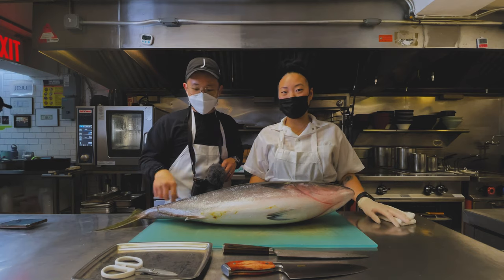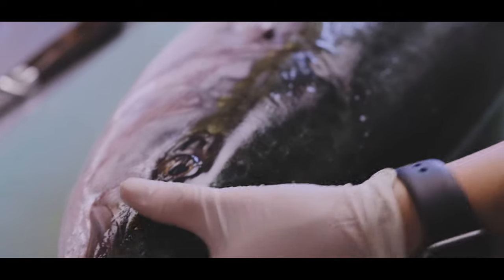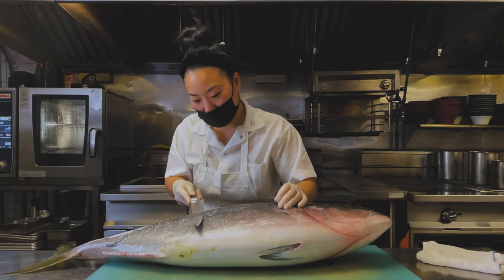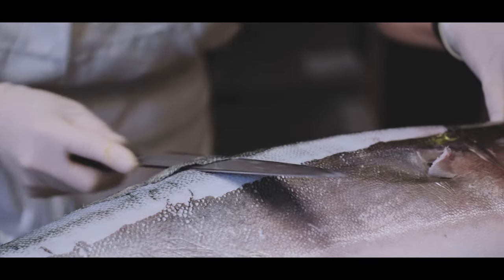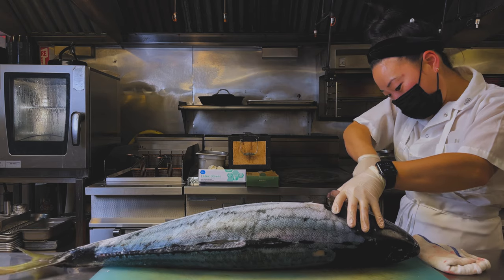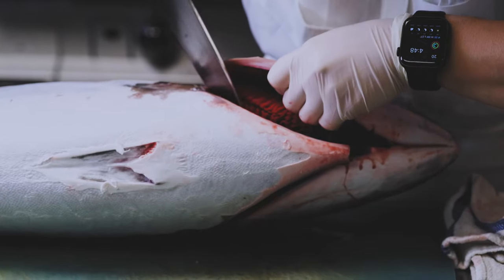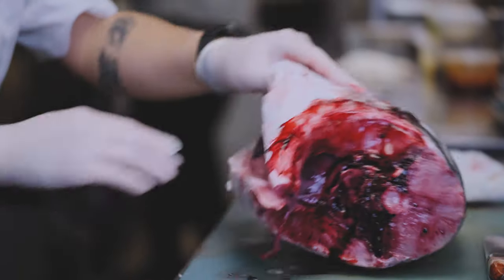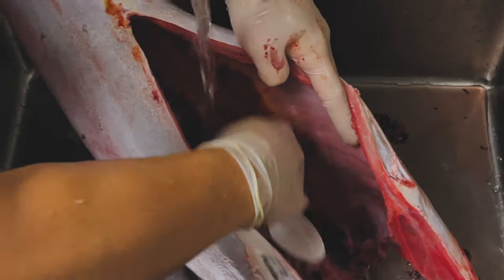How to Clean $500 Wild Yellow tail !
King Yellowtail (방어) Aka “Buri “is a prime example of (Promotional Fish) “chul sae uh( 출세어)”.   fish that are given different  names according to their stages of growth. This is biggest size and winter king yellow tail is considered as one of the sought after premium fish.  You can only find high end omakase sushi restaurants due to price. But here at @jejunoodlebar we will be serving to our premium “HWE” set for limited time only.
Iink on our bio. Fish is very heavy that is why our chef @peangsta is noy smiling ☺️

“If I dont eat, I dont serve.”  @chefdouglaskim